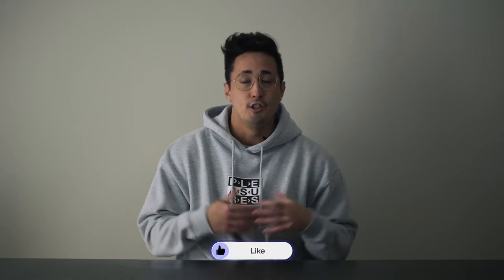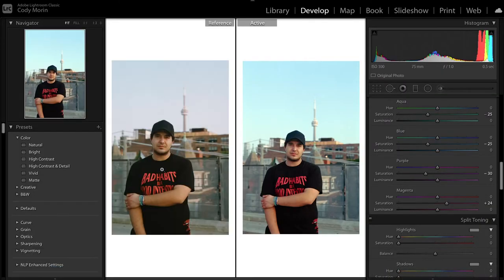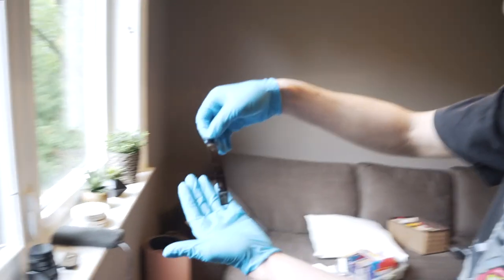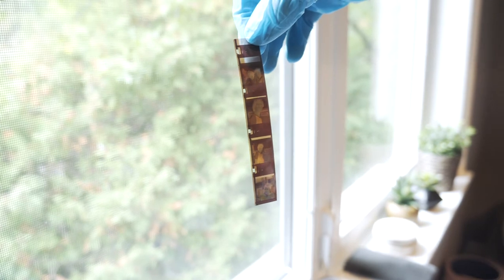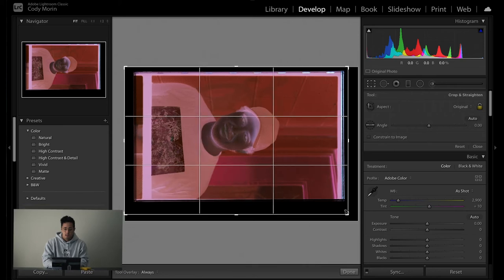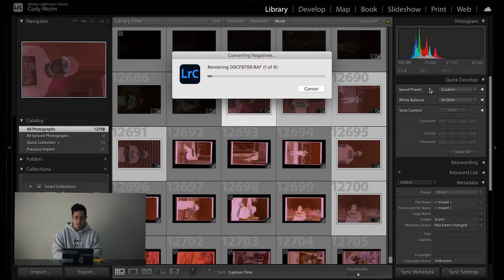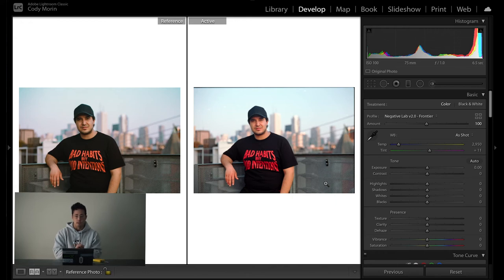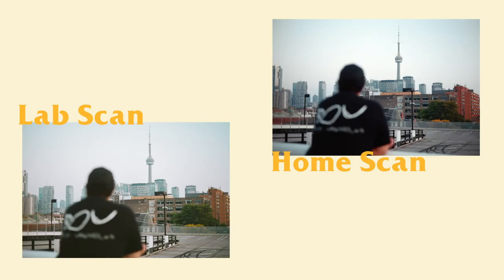Scanning Film with a Digital Camera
Welcome to a new video! In this week's video we're scanning film negatives using a digital camera! This is nothing new but I thought I would give it a shot myself and document the process. This isn't a step-by-step guide, more of a vlog of the process.

The process for scanning with a digital camera is pretty easy and you don't need much additional equipment. It's also a great way to have more control over the look of your film photos! In addition to Dan;s mirrorless camera and a macro lens, we used a film holder, a tripod and my phone as a light source. And then you just take a raw photo of the negative.

Once you have all the raw photos you import them into Lightroom and using the Negative Lab Pro plug-in, just convert the negative to a colour image. I was really happy with the results and going forward, I'll definitely try to scan my film myself as much as I can. I hope you guys enjoyed the video!

If you're in Toronto this is where I get my film developed